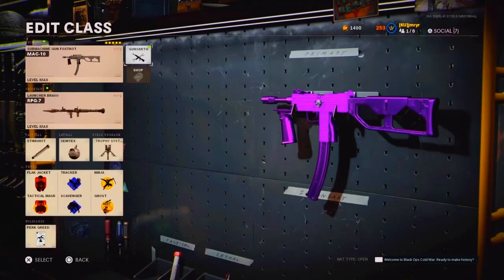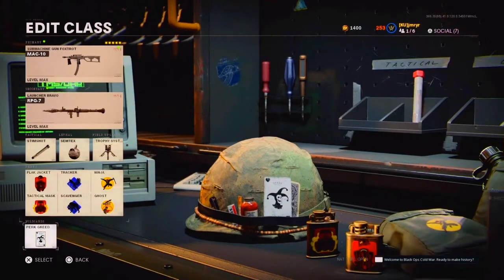I MADE THE BEST MAC-10 CLASS Setup! (Black ops Cold War)